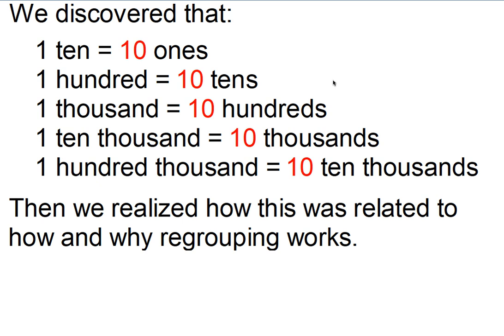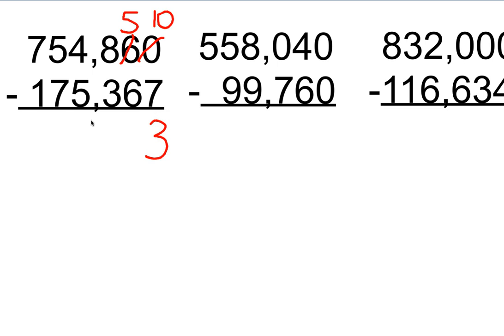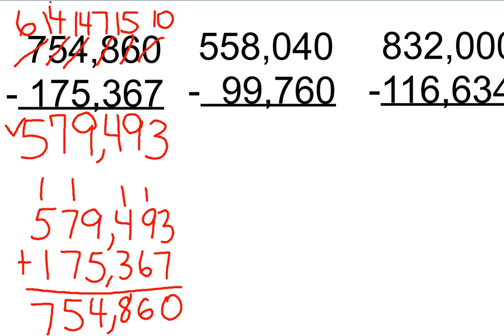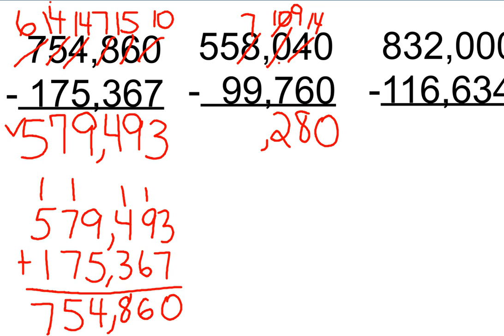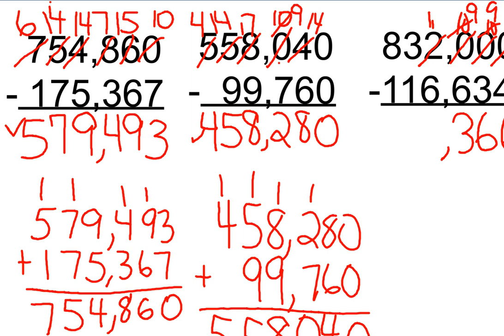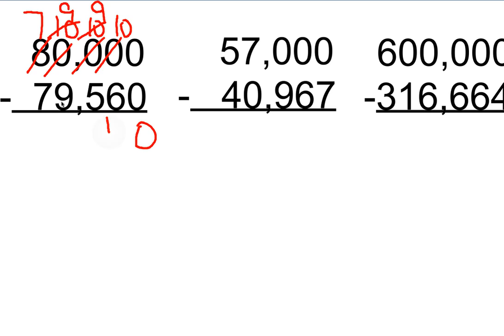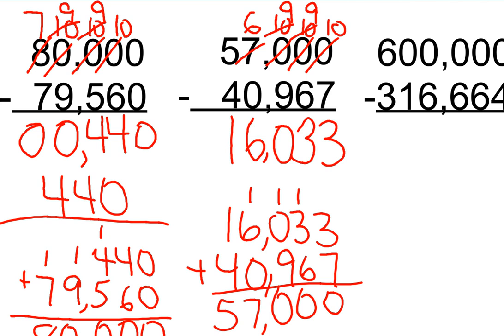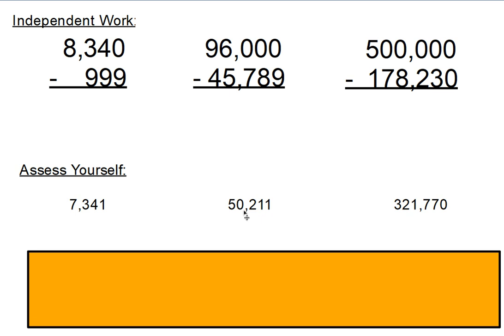Subtract Across Zeros Grade 4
In this video, I explain how to subtract when zeros are involved. I take the student through many examples. I also have examples for the students to assess themselves to see  how they are doing!